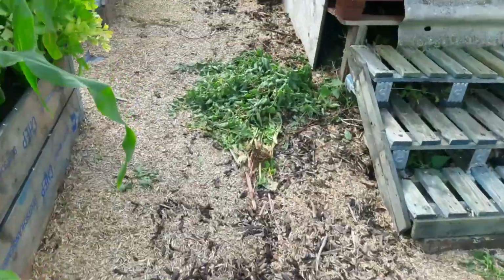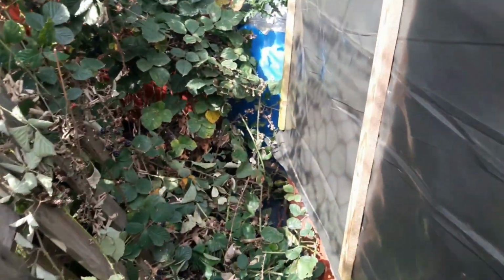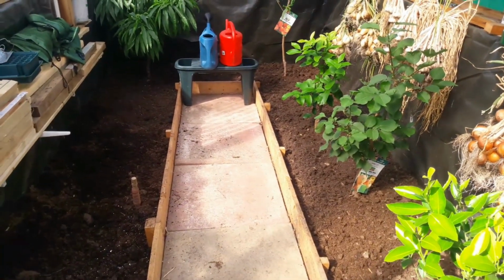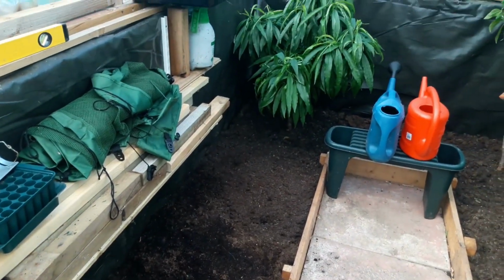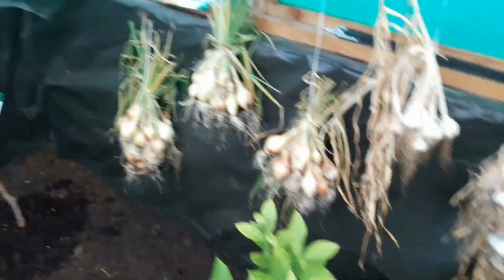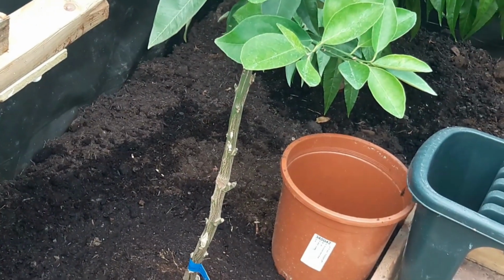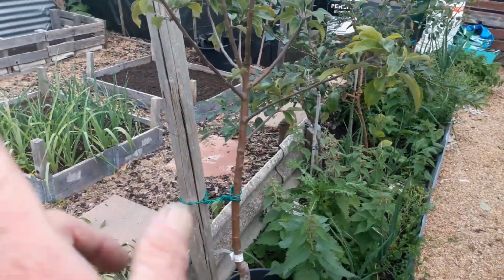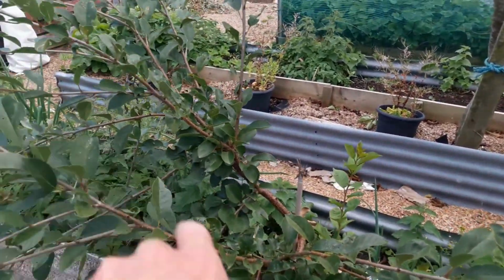Alan's Allotment #55 Treehouse cleaned up, and Blood Oranges planted.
Today, on the no dig allotment, I got the Treehouse cleaned up, and Blood Oranges planted. More brambles cut back, and some trees pruned.
THANK YOU TO ALL MY SUBSCRIBERS. Every single one of you.